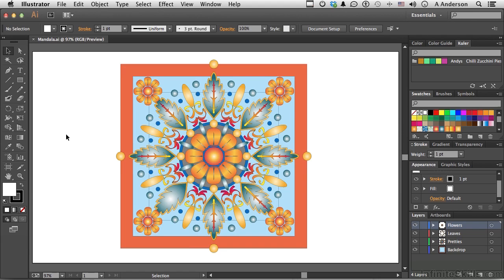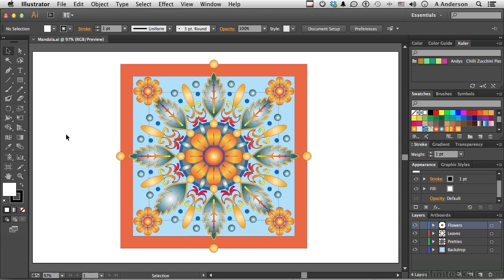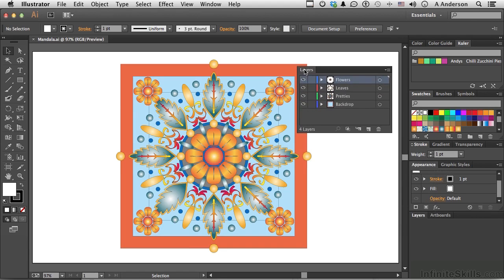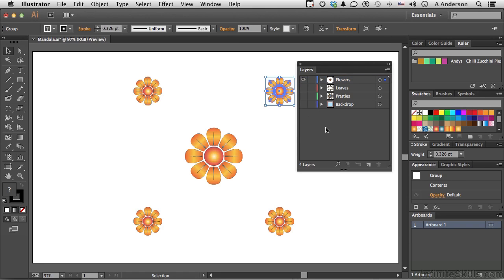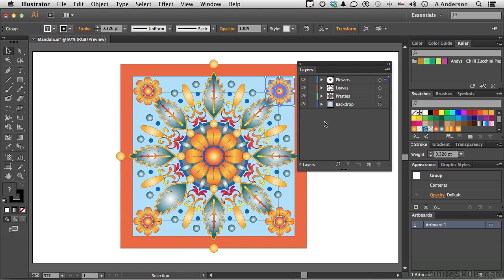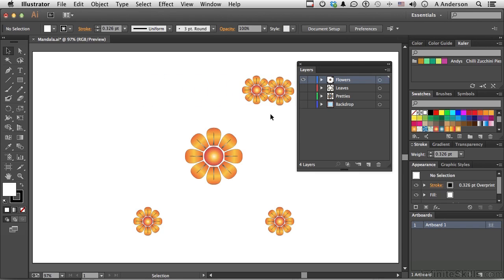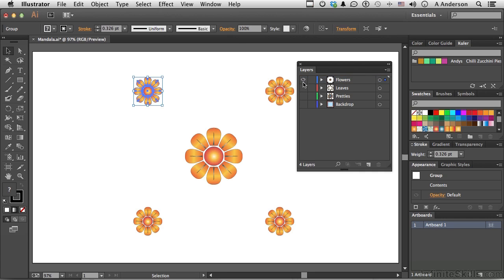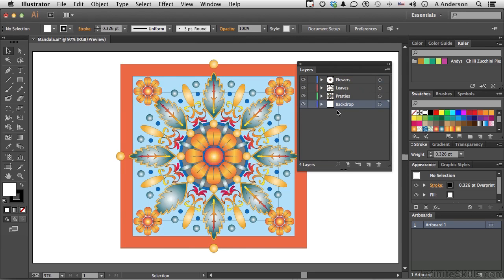002 1202 Layer Basics